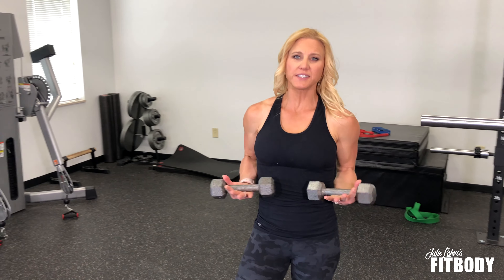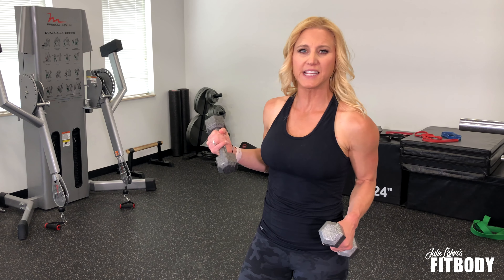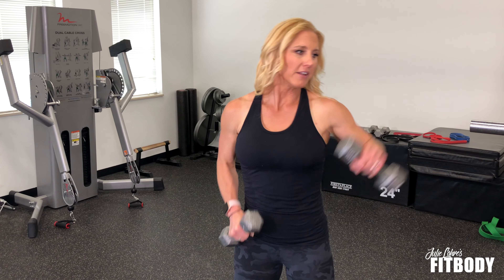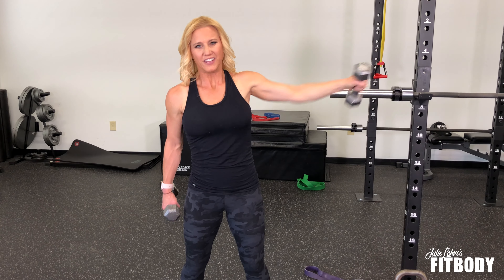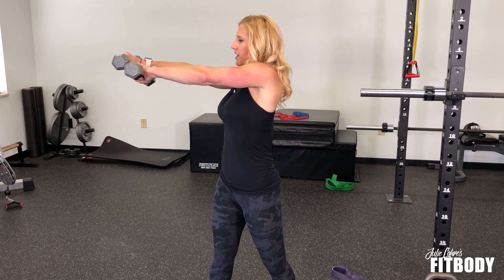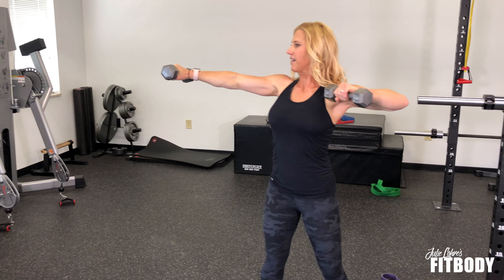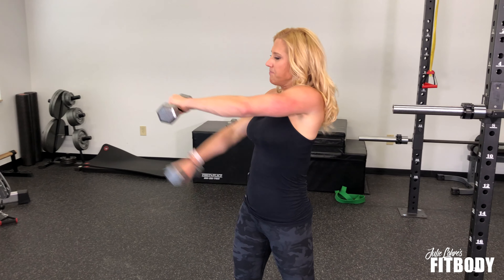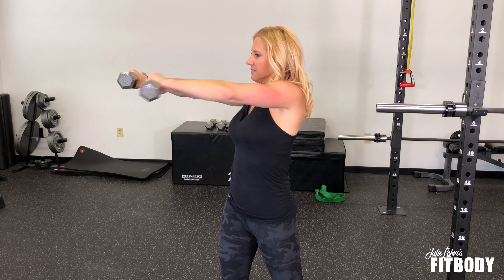Dumbell Cross Body Delt Pulls Exercise Demonstration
One of my favorite delt moves is the across body delt pulls also known as the Bow and Arrow Exercise.

So this is where you’re going to channel your inner “Archer”…so if you have drawn a bow before…one arm is going to be straight out of front…you’re going to take your bow string and you’re pulling back across your body.

That’s where the name comes from.

So you’re going to be pulling across your body with either a weight or a band.

Completing the Exercise:
– Grab a pair of dumbbells with an overhand grip (or hold or anchor a resistance band) and stand with your feet together.
– Brace your abs in tight and extend your arms out in front of your chest, palms facing in.
– Pull your shoulders down and back and keep them there during the entire movement.
– Bend your left elbow and pull your arm behind you (as if aiming a bow and arrow).
– Imagine that you’re squeezing a lemon between your shoulder blades.
– Extend your left arm and bend and pull your right arm back.
– That’s one rep